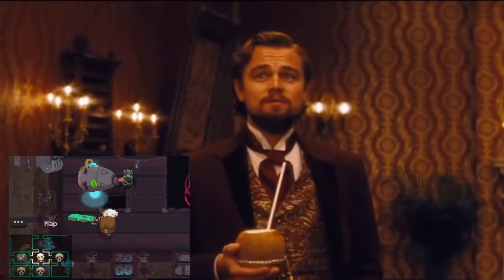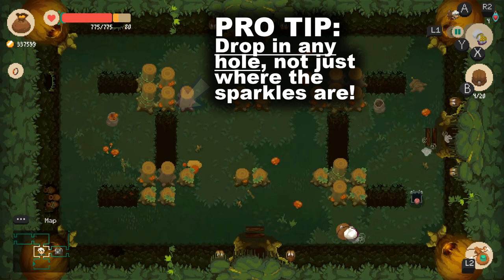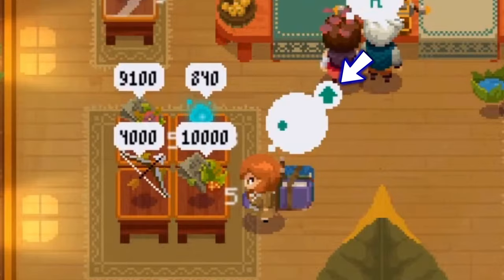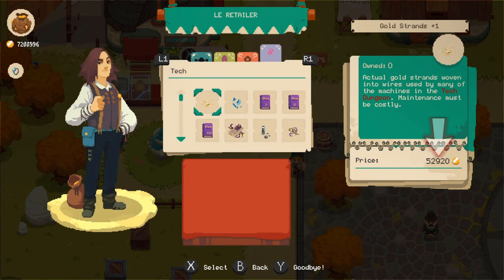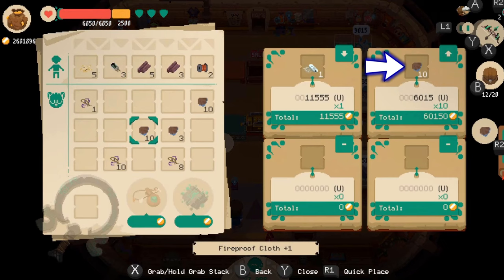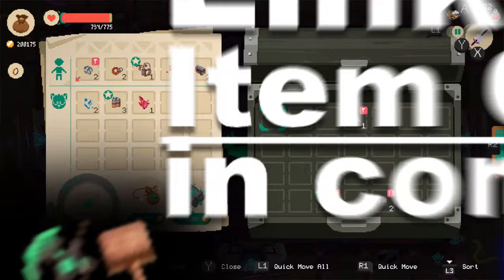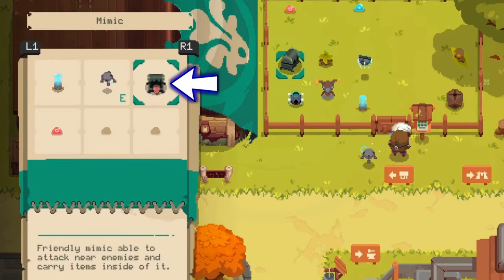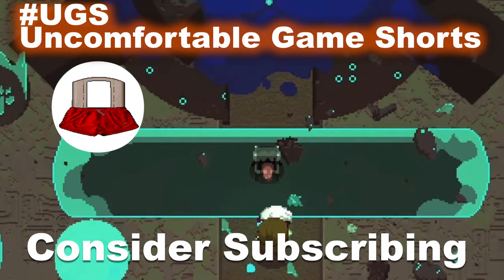30+ Tips I Wish I knew Moonlighter Guide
Helpful Tips I Wish I Knew Before Playing Moonlighter for Switch and more!

0:00 Helpful and Useful Guide/Tips for Beginners and more!
0:13 EXPLORING TIPS
0:19 Green Monster
0:50 Sparkles / Secret room
1:08 Green Pillar
1:23 SHOP TIPS
1:40 Item Popularity
2:02 Selling Tips
2:13 Hero and Warriors
2:21 Le Retailer
2:33 Merchant Mirror
3:20 Showcase
3:30 GEAR TIPS
3:32 Forge and Wishlist
3:41 Witch, Potions, and Enchantments
4:09 SHOP UPGRADES
4:18 Hawker
4:28 Chest Upgrade
4:43 FAMILIARS
4:55 Mimic
5:24 NEW GAME+ MODE

Helpful Tips:
-Selling and Reactions:

Publisher: 11 Bit Studios, Merge Games
Developers: Digital Sun, 11 Bit Studios, Crunching Koalas
Platforms: PlayStation 4, iOS, Nintendo Switch, Microsoft Windows, Google Stadia
Genres: Indie game, Action role-playing game, Fighting game

Movie scene at the start is from Django Unchained.
Other video clip is from Always Sunny in Philadelphia
Uncomfortable Game Shorts